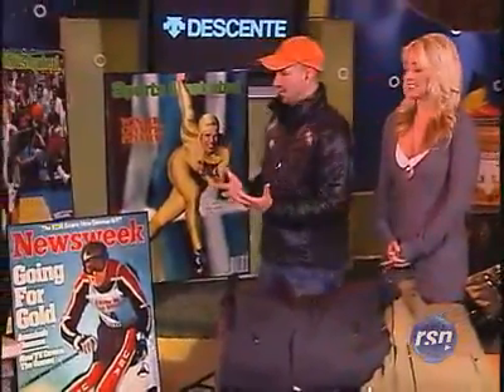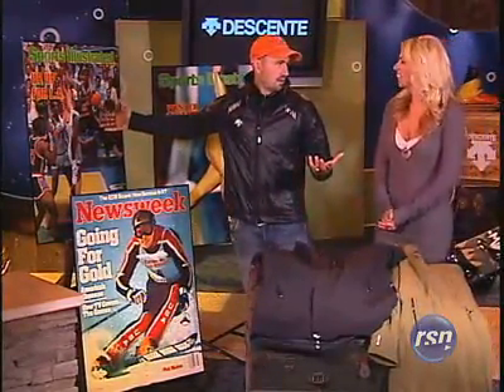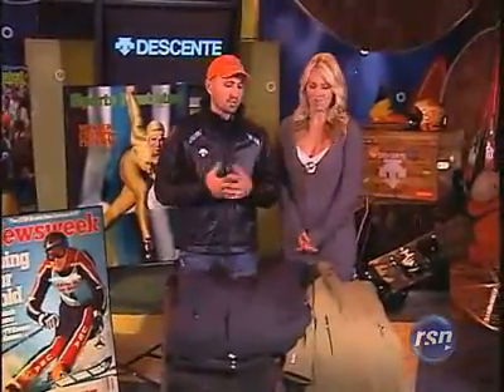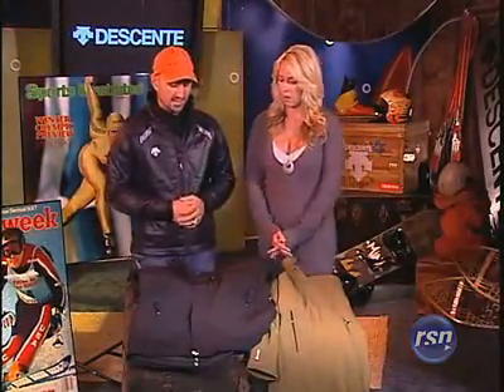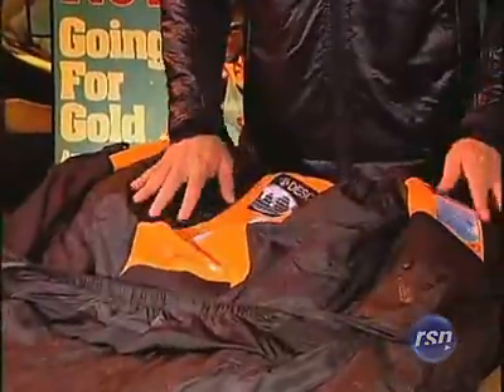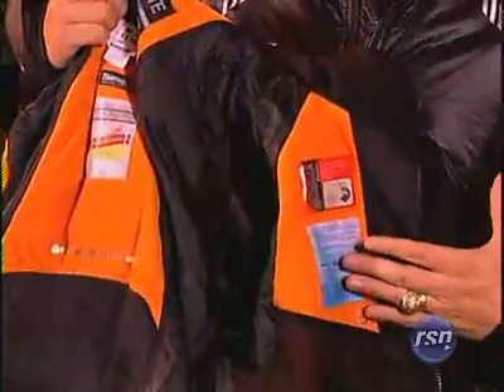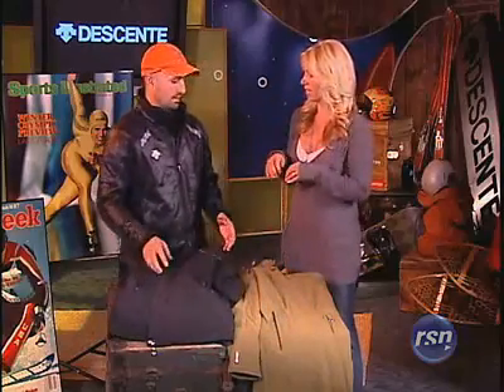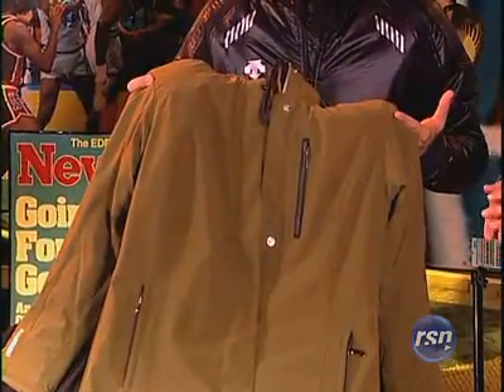RSN Outdoors Interview with Descente's Bob Geiger